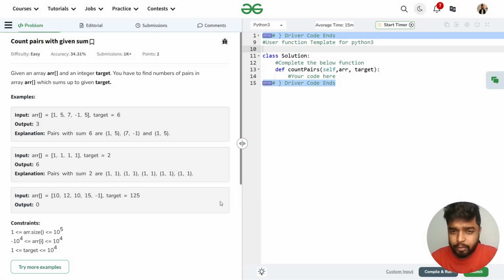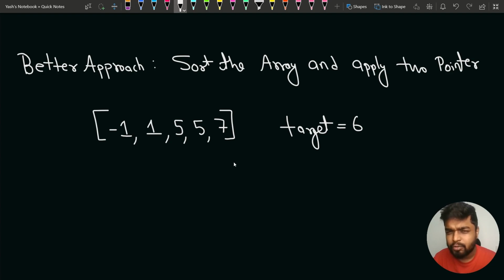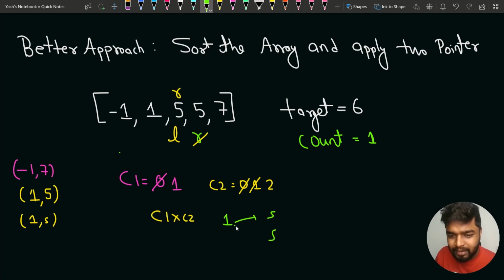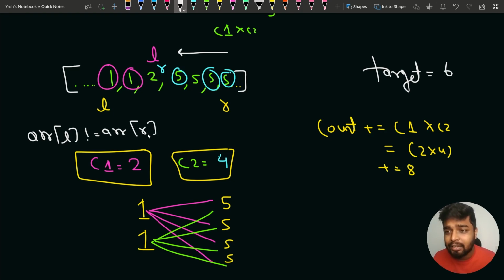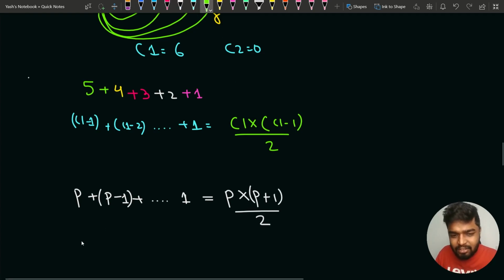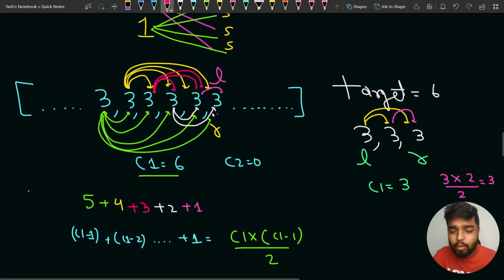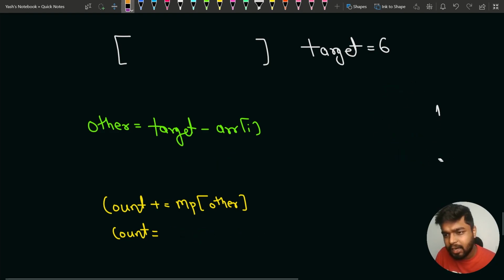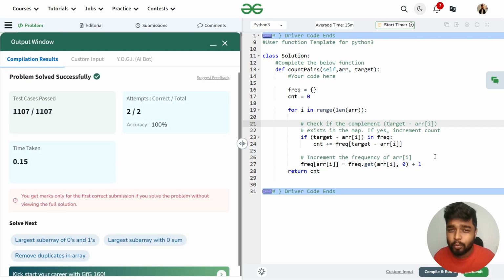GfG 160 | Day- 43 | Count Pairs with given Sum | 160 Days Daily DSA Problem Solving | GeeksforGeeks